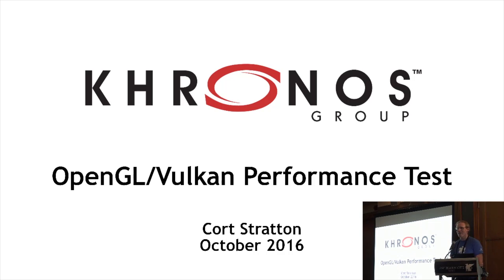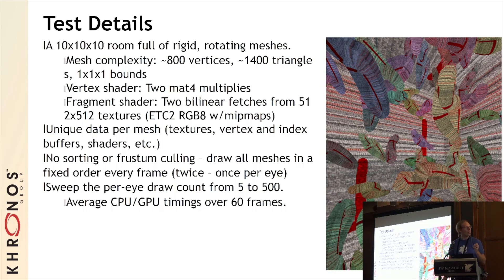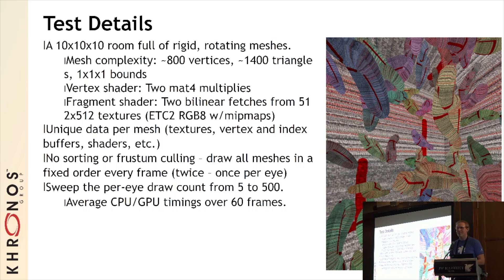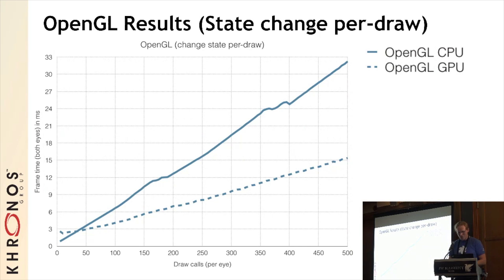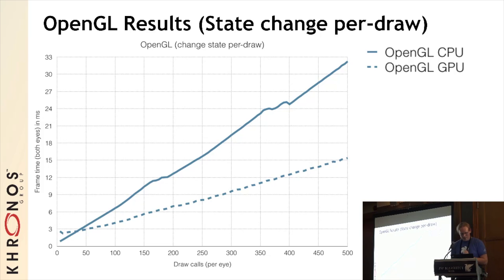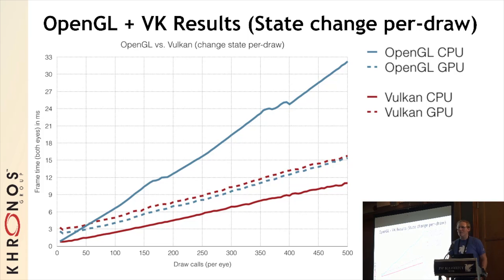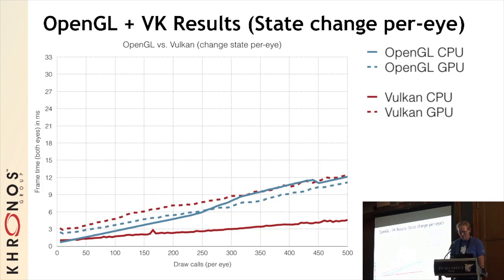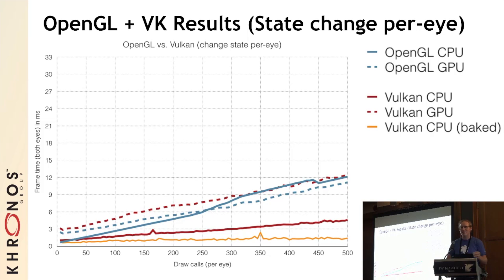OpenGL Vulkan Performance Test - 2016 Khronos DevU Seoul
OpenGL Vulkan Performance Test / Speaker: Cort Stratton